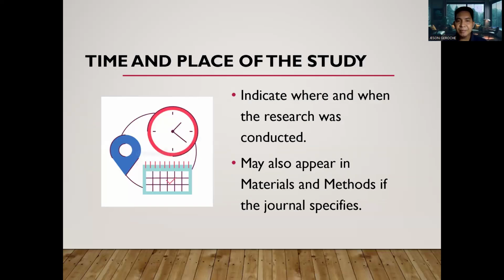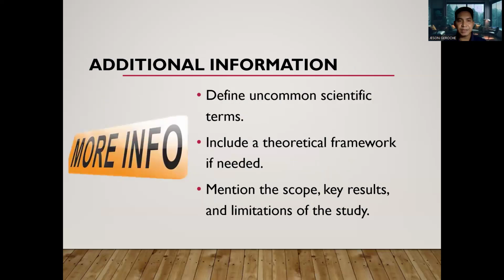How to Write an Impressive Introduction for Your Thesis or Research Paper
Are you struggling to start your research paper? In this video, I’ll guide you through how to write an effective introduction using the O PILOT framework — Overview, Problem, Importance, Literature, Objectives, and Time & Place.

Learn how to make your introduction clear, focused, and compelling — whether you’re writing a thesis, dissertation, or journal article.

💡 What You’ll Learn:
✅ The parts of a good introduction
✅ How to apply the O PILOT guide
✅ Common mistakes to avoid
✅ Tips for writing with clarity and purpose